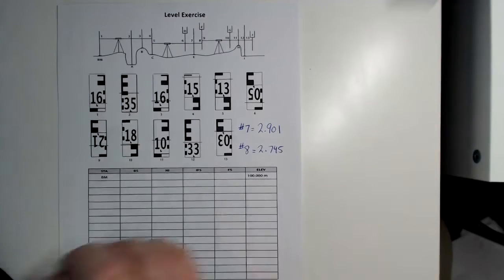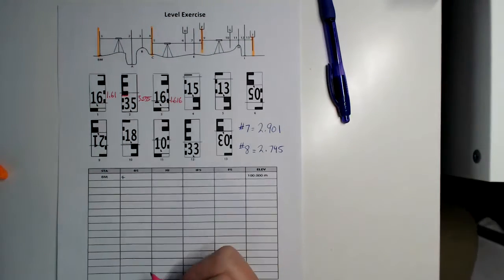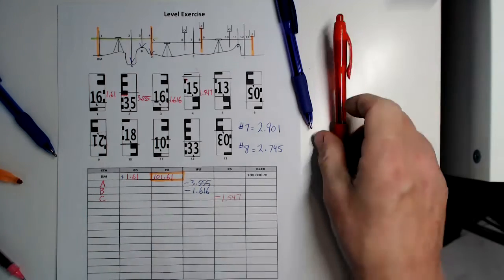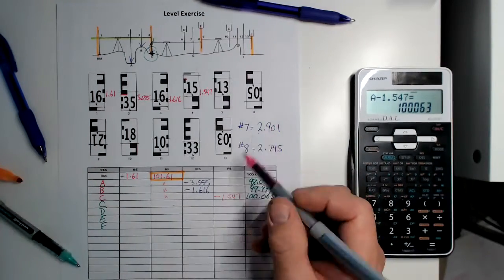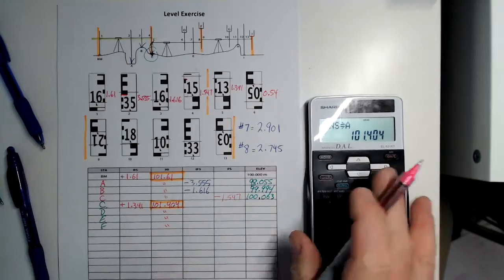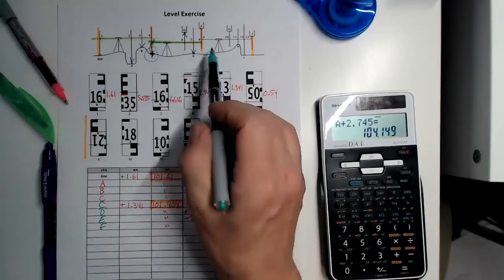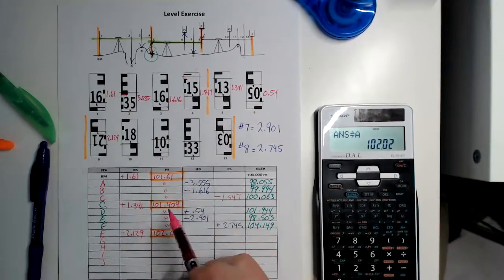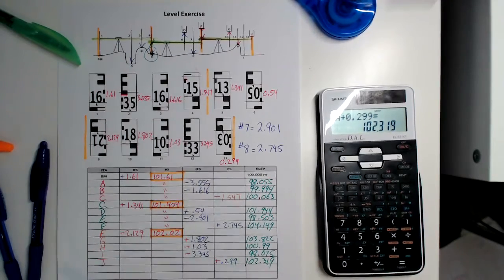Year 1 Level Exercise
Builders level elevation exercise